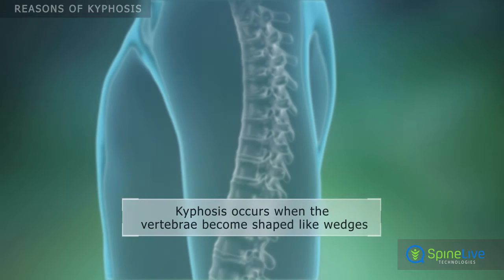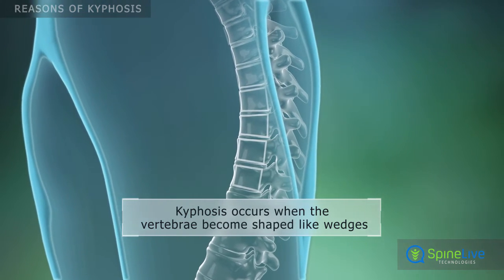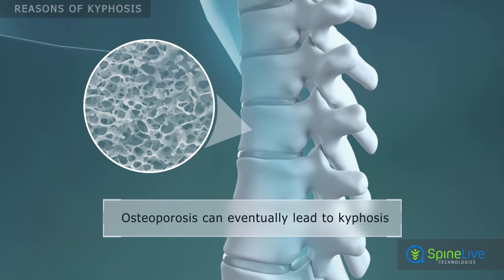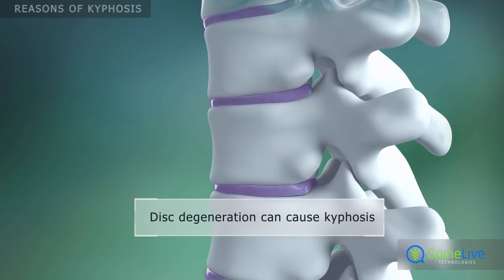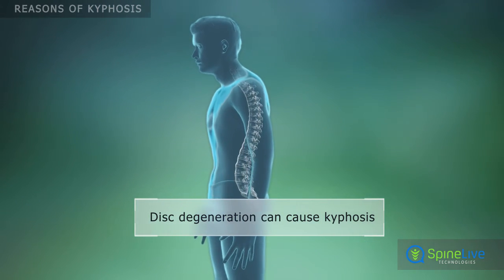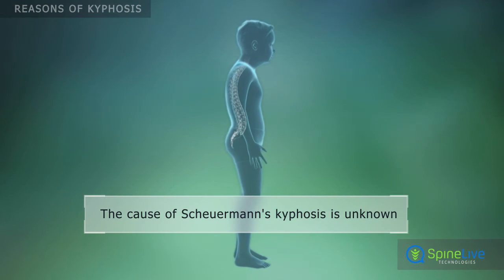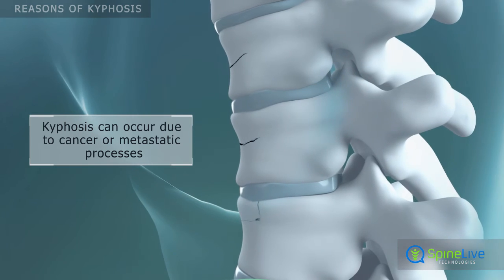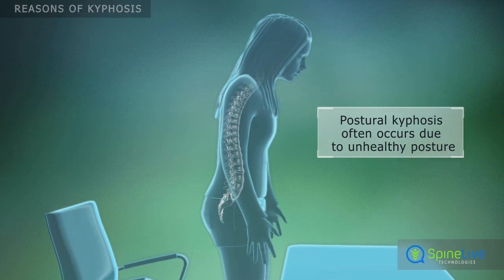Kyphosis Reasons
The vertebrae of a healthy spine are shaped like cylinders and are stacked one on top of another. Kyphosis occurs when the bones in the thoracic region of the spine become shaped like wedges. This condition can be caused by different problems and diseases.

Osteoporosis, which commonly occurs in postmenopausal women, can cause compression fractures of the vertebrae that can then lead to kyphosis. The intervertebral discs, found between the vertebrae, act like shock-absorbers. Disc degeneration due to aging can cause kyphosis, as the discs dry out and shrink.

Kyphosis of unknown etiology which begins in adolescence before puberty, is called Scheuermann's disease. It is more common in boys and continues to worsen with age. Cancer or metastatic processes in the vertebrae can cause severe deformities that may result in kyphosis. Postural kyphosis most commonly occurs in teenagers due to unhealthy sitting positions.